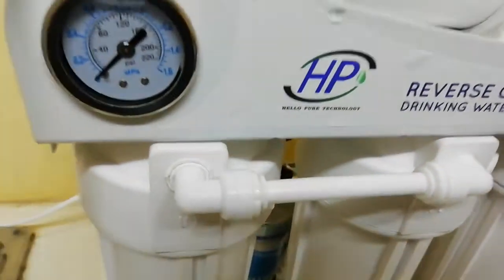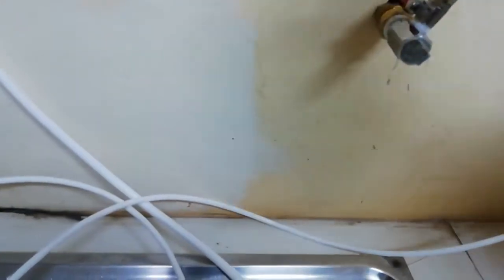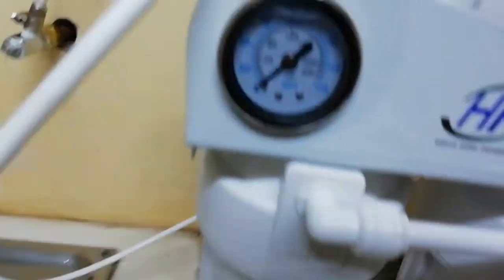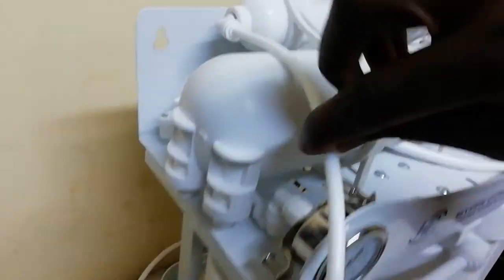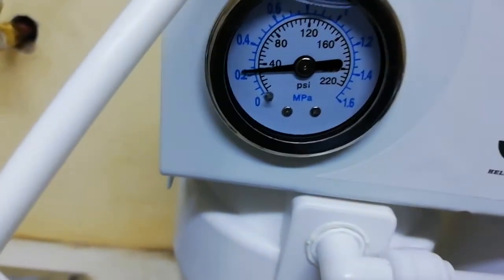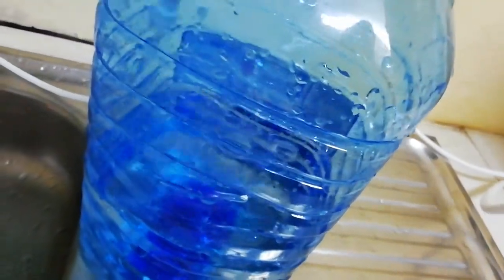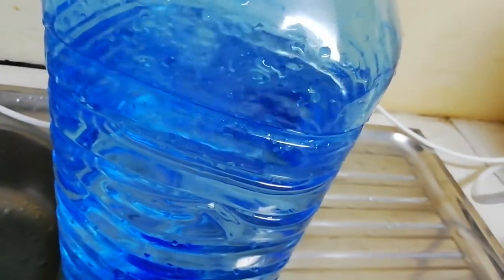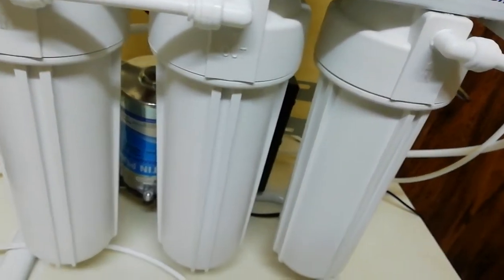Can I install a reverse osmosis system myself?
when you open it i'll get water here you can see so i'm messing up the place so everywhere water has pressure so pressure matters uh so i've waited i've made myself wait i'm gonna hold it here under open water you can see the pressure is too much i even didn't open much so once you get your pipe which gives you water what you do is you take out the pipe well

and you bring it this side you connect it here you see you push it in here this is the this is where water goes in you can push it in here pushing like harder it's gonna reach to the point you feel like yes you can go in anymore so once you put in this is the part which takes um a connector which takes water in even if you take it out won't take out unless if you want to take it out you just press this small thing like this you press it out then you take the pipe out and it won't link so that's why they make it it can't lead to this one okay it doesn't need a lot of energy but then this uh pressure should be at least starting from 30 or maybe 40 to upwards but if you don't have pressure here the machine won't work so if it won't work you you will think that the machine does not work the machine is working 100 but you need some there's some minimal pressure it needs uh so and also the maximum pressure it needs so now once you're done with that this machine doesn't have what they call uh i would say what they call a switch this machine is just simple it has some uh stuff here uh the something like you see this is like a charger which is it runs it gets uh it has a cable which we're gonna connect to electricity so once you connect the machine to electricity it's gonna start working straight so let me put the camera here uh guys i'm coming i wanna get one of the uh okay i don't have a tank now because this is a new plant uh i'm gonna wash one of the bottles here where we're gonna put water